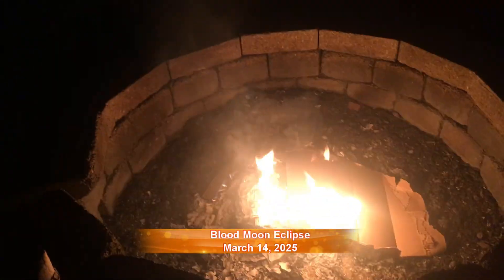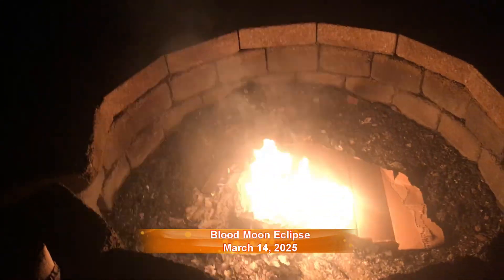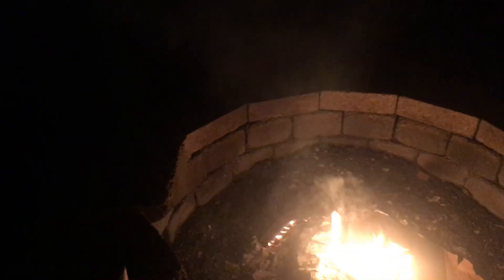Blood Moon Eclipse - 3/14/2025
Blood Moon Eclipse on March 14, 2025 from my backyard in Northeast Ohio.